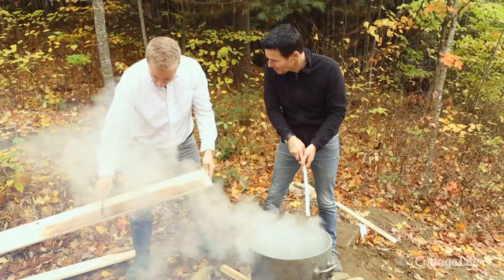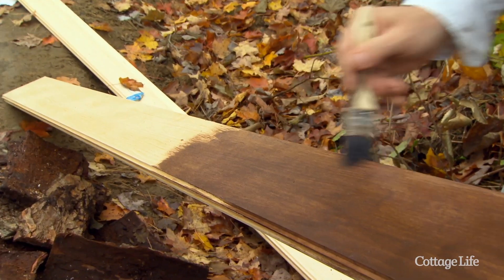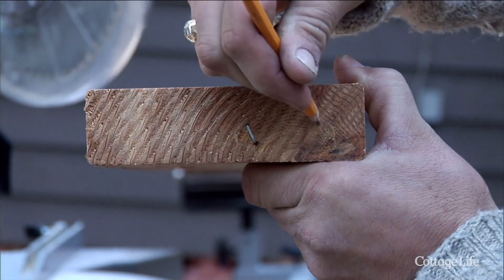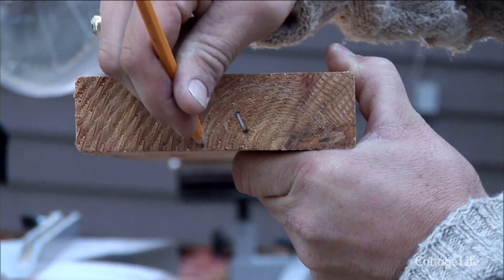How to extend the life of an untreated cedar deck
If you’ve decided not to treat your cedar, have no fear. With just a bit of TLC, you can prolong its life and keep it looking healthy year-round. Watch this video for some top tips!

5 easy ways to prevent dust spread during a build